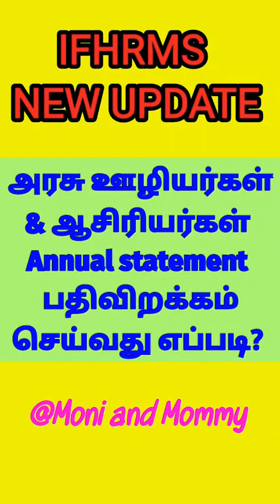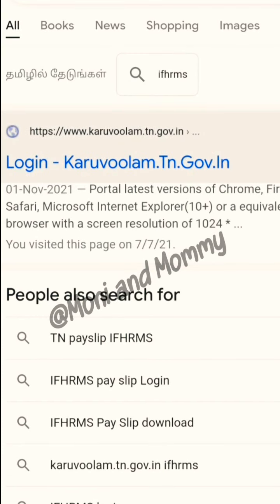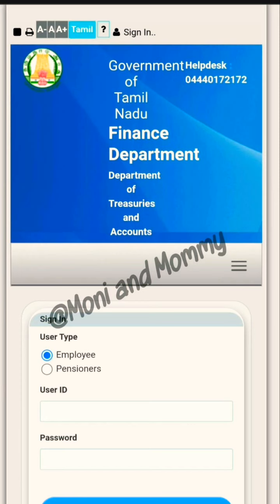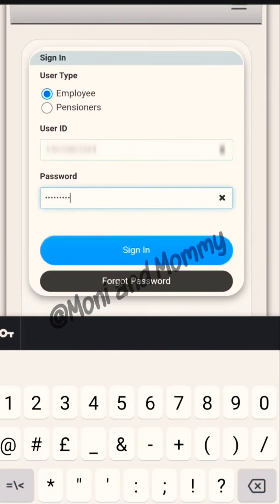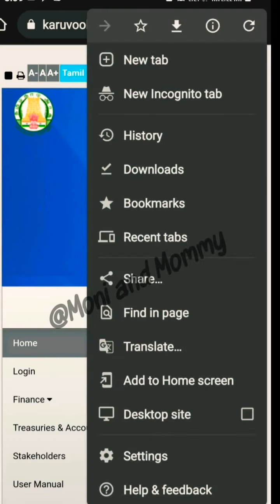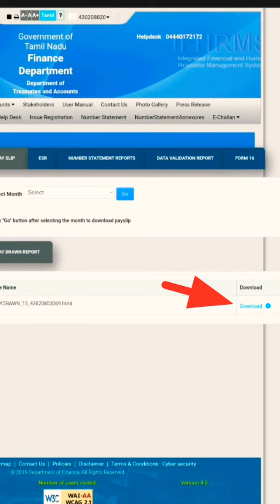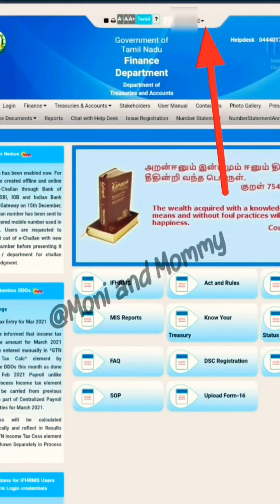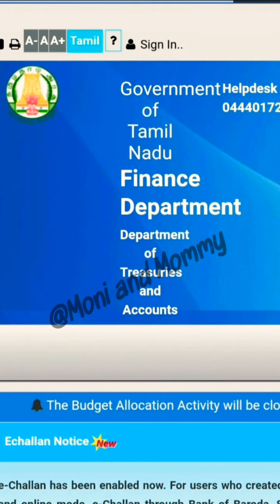IFHRMS NEW UPDATE அரசு ஊழியர்கள் & ஆசிரியர்கள் 2021-22 Annual statement பதிவிறக்கம் செய்வது எப்படி?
@Moni and Mommy
Education and technology related content

IFHRMS NEW UPDATE
அரசு ஊழியர்கள் மற்றும் ஆசிரியர்கள் தங்களுடைய 2021-22 Annual statement பதிவிறக்கம் செய்வது எப்படி?

How to change password in ifhrms and download your epayslip